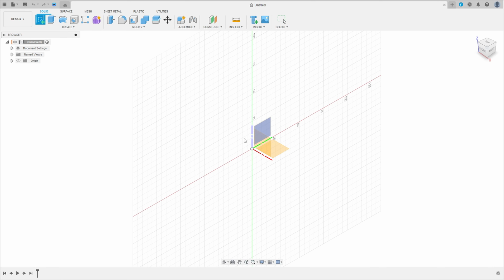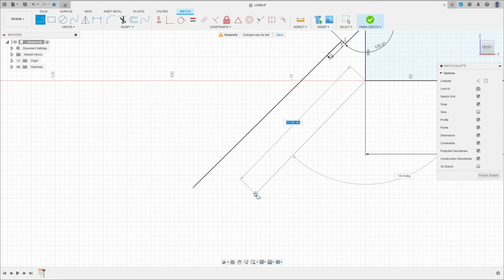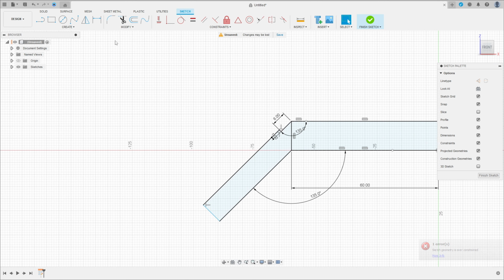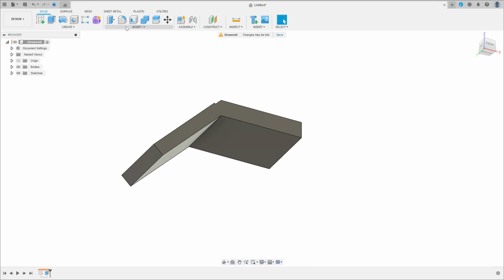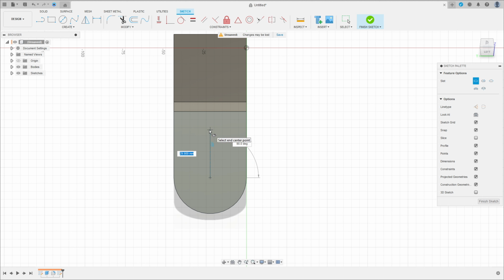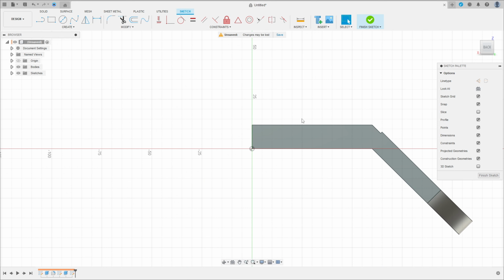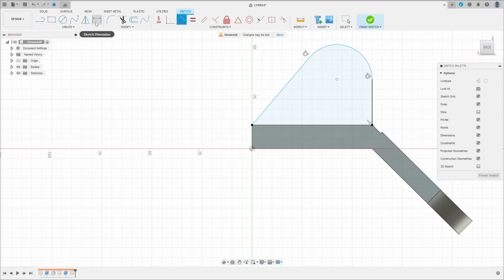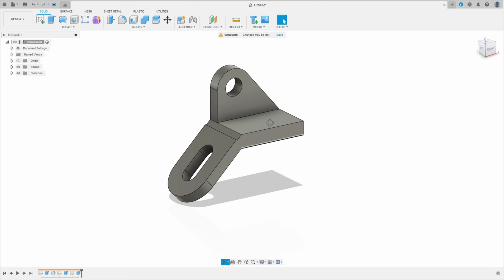Fusion 360 - Extrude Tutorial 193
In this tutorial we'll use the features:
Extrude

In Fusion 360, the extrude command is used to create 3D features by extending 2D shapes into the third dimension. Here's a basic guide on how to use the Extrude command:

1. **Create a Sketch:**
   - Start by creating a sketch on the plane where you want to extrude your feature.
   - Sketch the shape you want to extrude. You can use various sketch tools, such as lines, circles, rectangles, etc.

2. **Select the Sketch:**
   - Click on the sketch you created in the Fusion 360 workspace.

3. **Activate the Extrude Command:**
   - Go to the toolbar on the top and click on the "Create" dropdown menu.
   - Select "Extrude" from the menu.

4. **Set Parameters:**
   - In the Extrude dialog box, you can set the parameters for your extrusion.
   - Enter the distance or depth by typing a value or dragging the arrow.

5. **Direction:**
   - Choose the direction in which you want to extrude. Fusion 360 usually detects the normal direction automatically, but you can change it if needed.

6. **Operation:**
   - Choose the operation type. You can extrude to add material, cut material, join bodies, or intersect.

7. **Additional Options:**
   - Depending on your needs, you might have additional options like taper angle, draft, and more.

8. **Preview and Confirm:**
   - Review the preview of your extrusion in the graphics area.
   - Click "OK" to confirm the extrusion.

Keep in mind that Fusion 360's interface might get updated over time, so the exact steps could be slightly different in future versions. Always refer to the software's documentation or user interface for the most accurate instructions based on the version you are using.